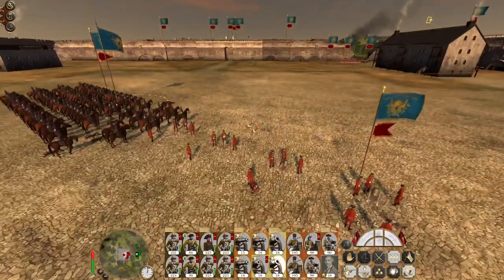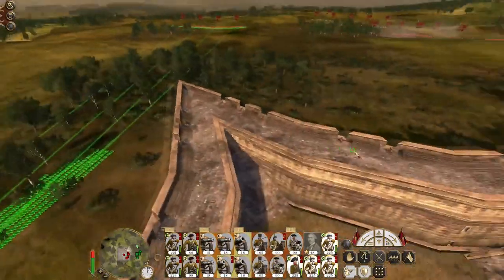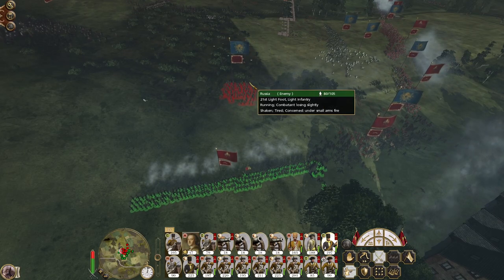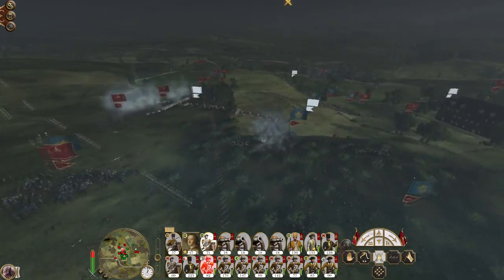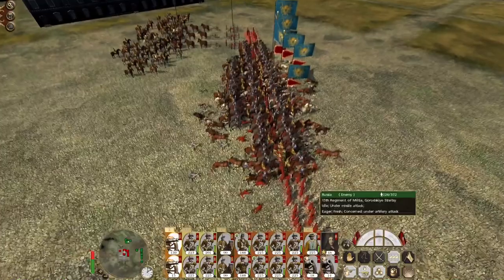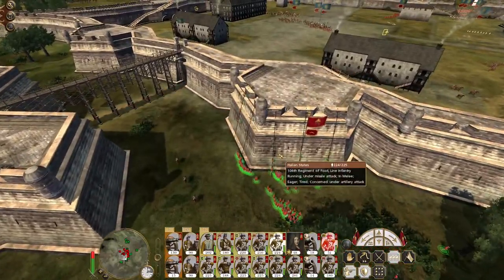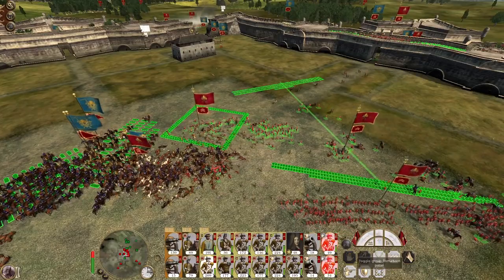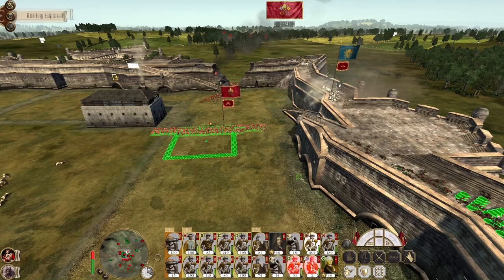Let's Play Empire Total War: DM - Italian States #93 - I Love A Kiev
Hey guys, welcome to the next episode of my Empire Total War Lets Play as the Italian States - in this episode we capture the Russian city of Kiev and continue our advance east!